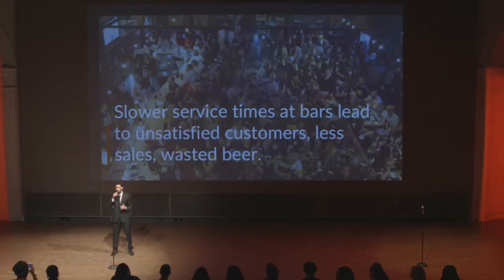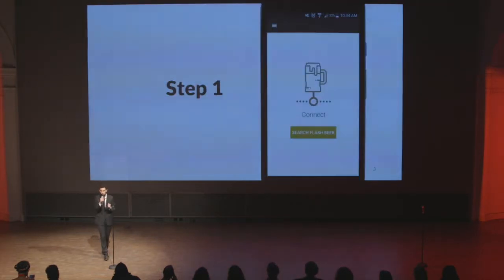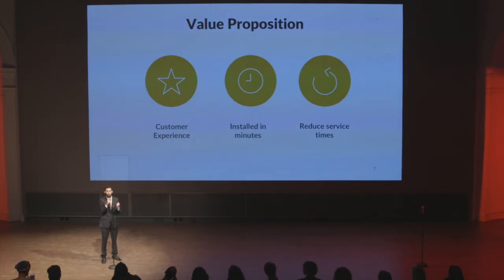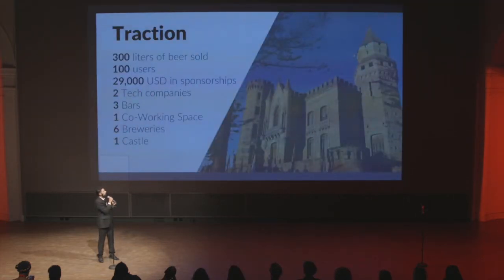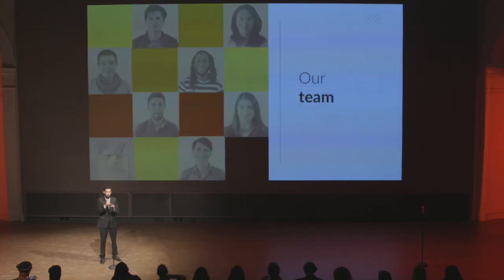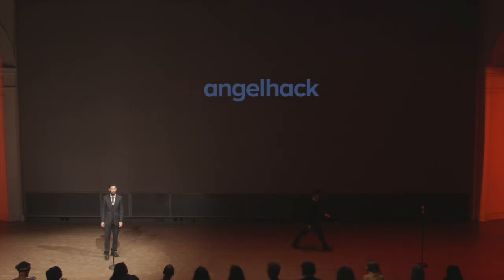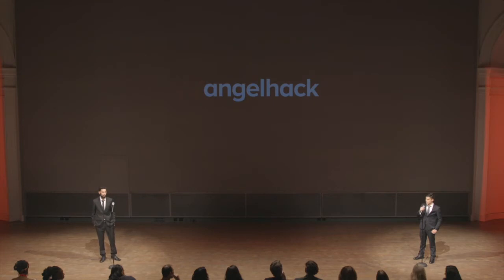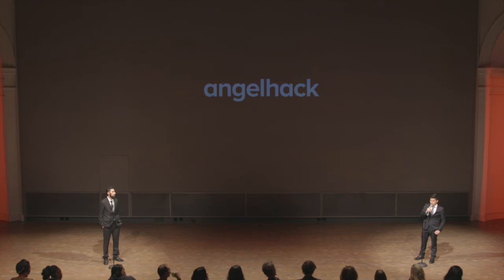Flash.Beer At AngelHack's Global Demo Day 2017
A hardware device that allows you to pour a beer from the comfort of your own table! No waiter necessary. With Flash.beer restaurant-goers only pay for what they pour. They have already sold 200 litres of better and obtained thousands of dollars in sponsorship.